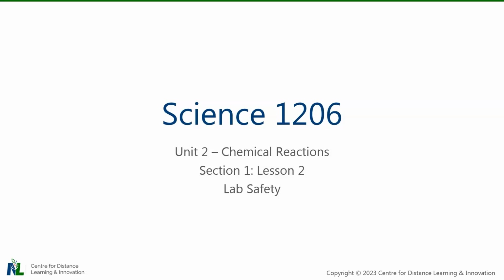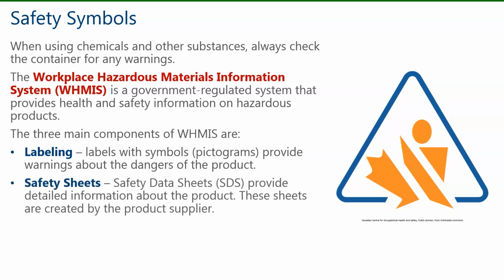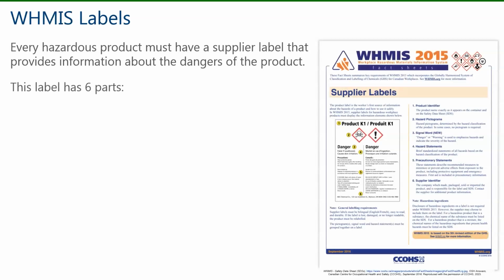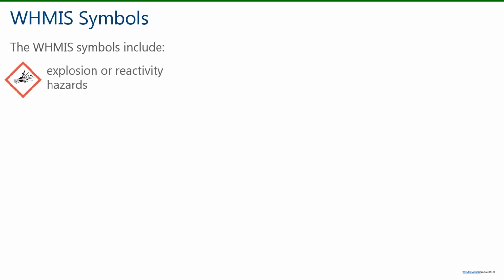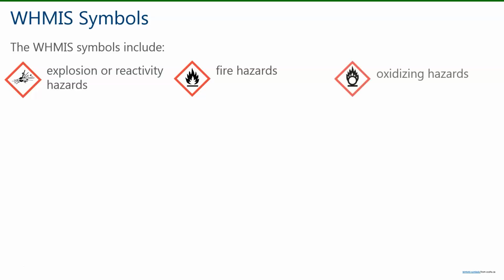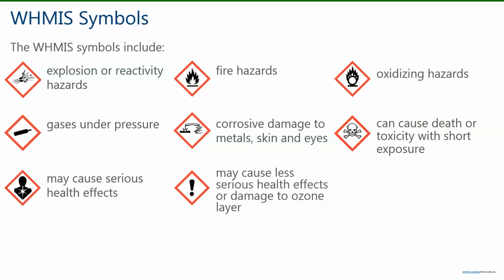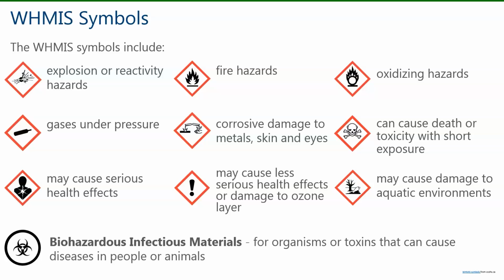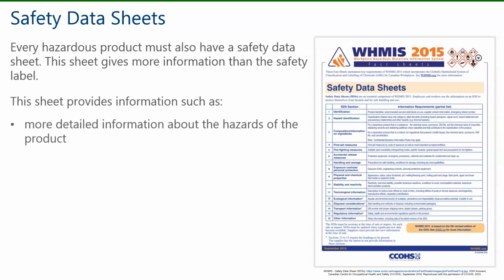Science 1206 - U2-S1-L2 01 - Lab Safety